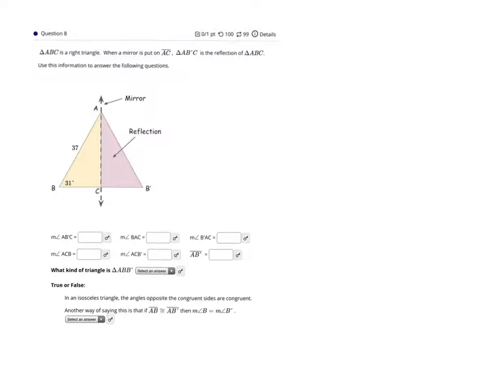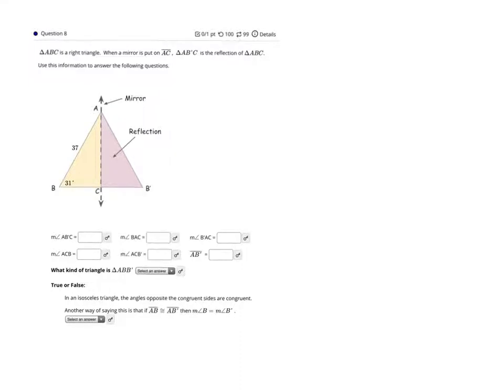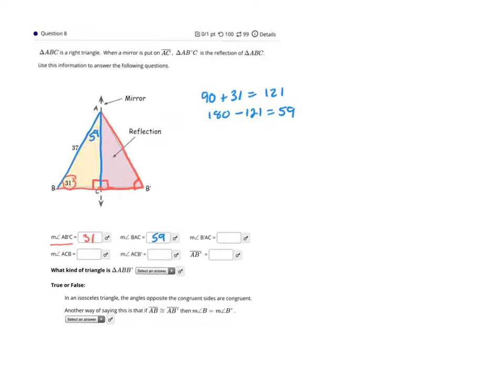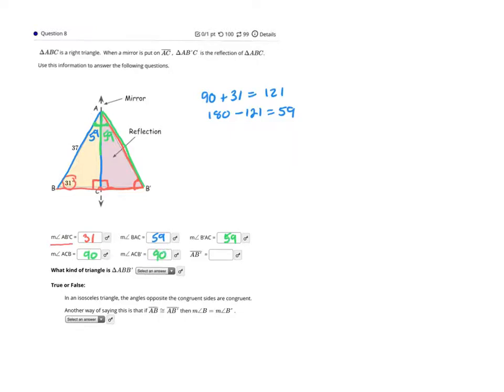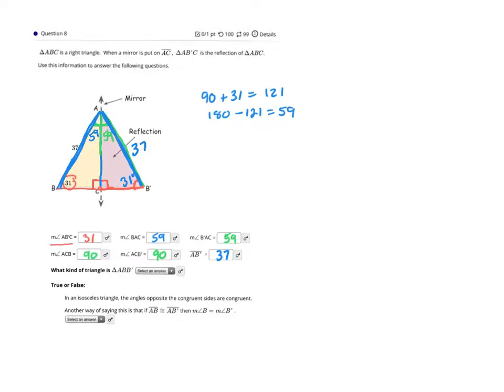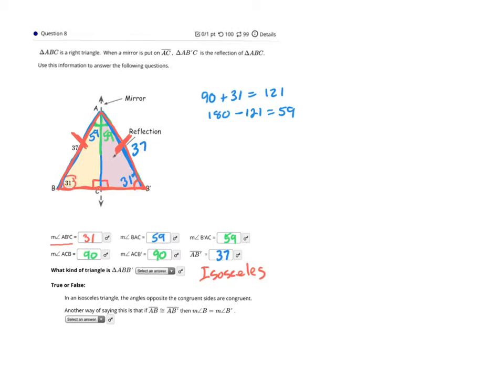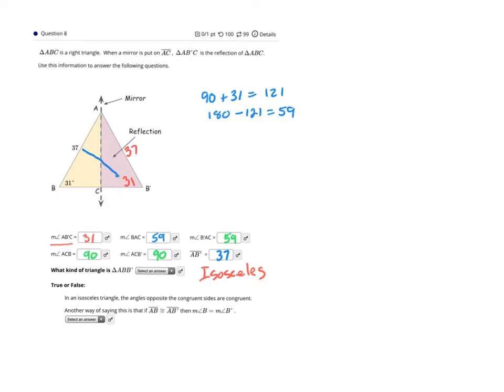HGeo U2 Target Packet #8